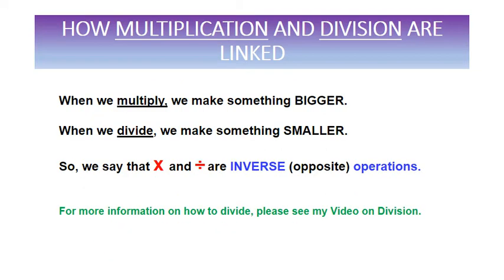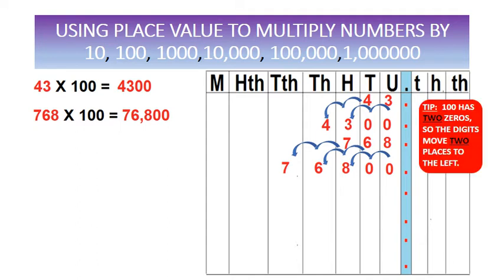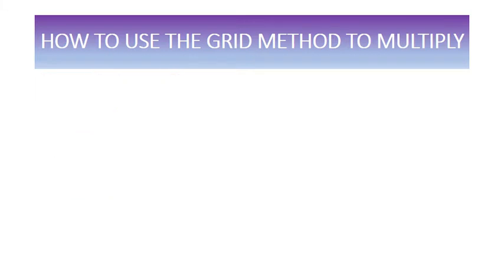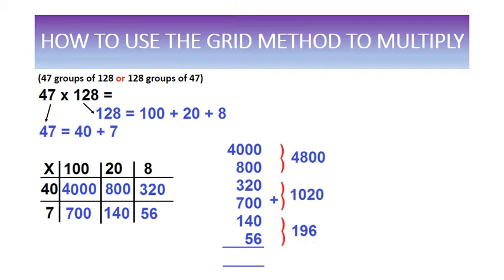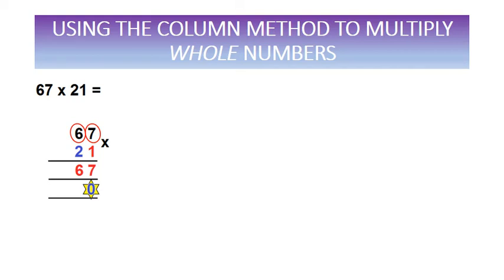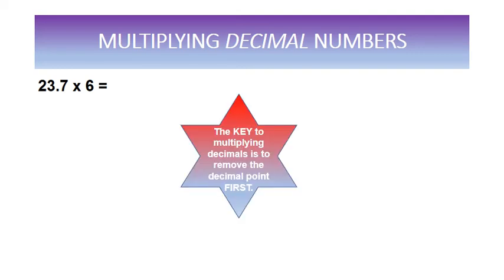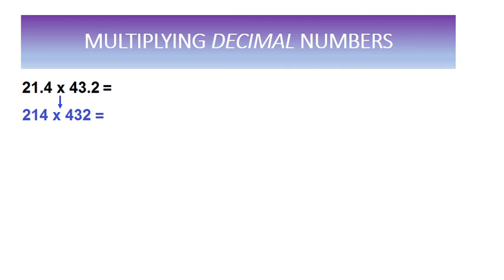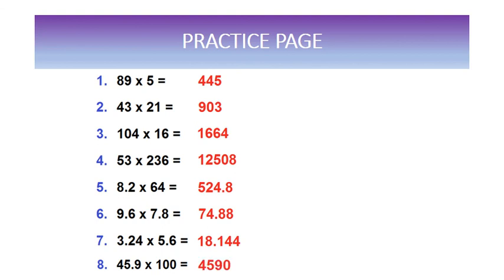Lesson 4 - Written Multiplication Methods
This video covers:
- Words that mean multiplication
- How multiplication and addition are linked
- How multiplication and division are linked
- How to multiply using a number line
- How to multiply whole numbers and decimals by 10, 100, 1000 etc.
- How to use the grid method to multiply
- How to use the column method to multiply